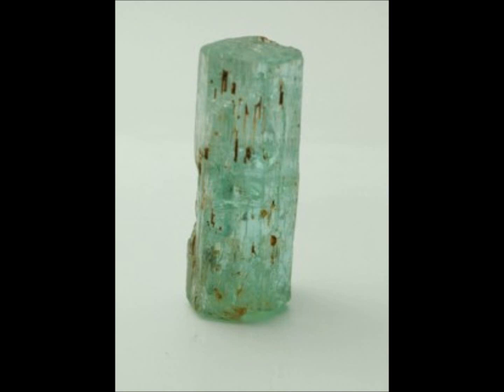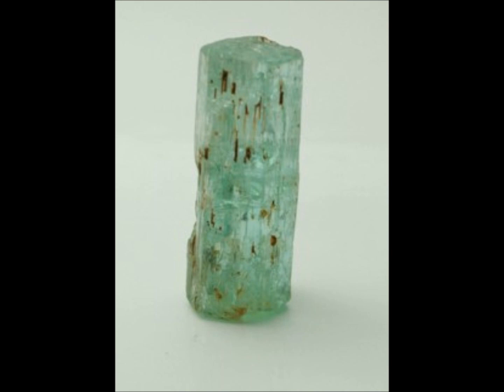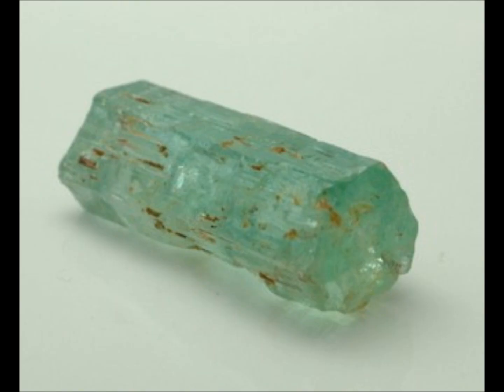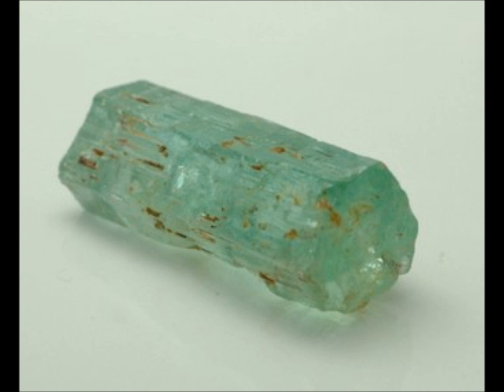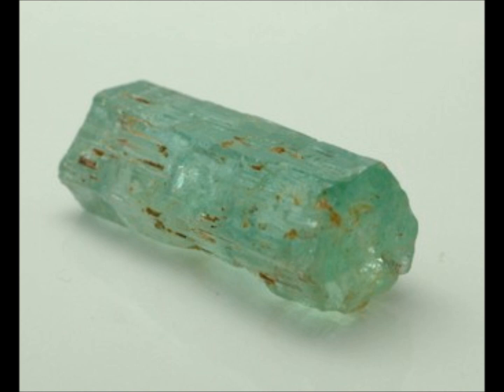Beryl Green Gemstone Color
One of the problems presently occupying gemologists, as well as others in the gemstone trade, is the precise definition of the emerald.